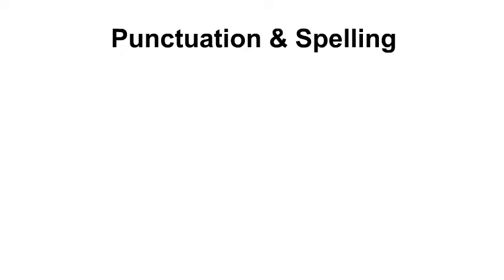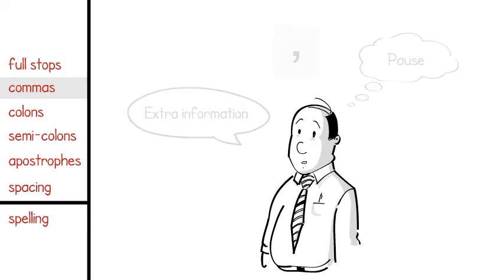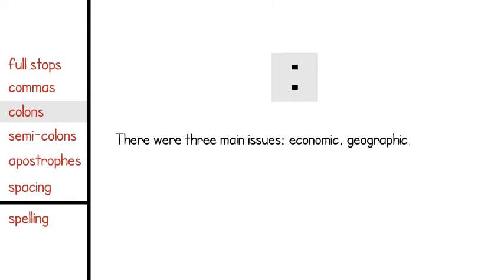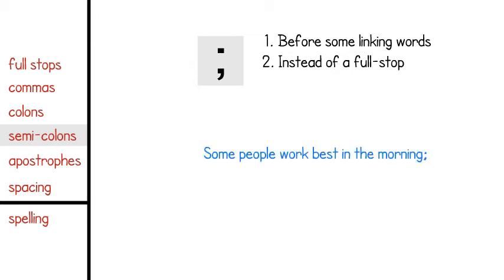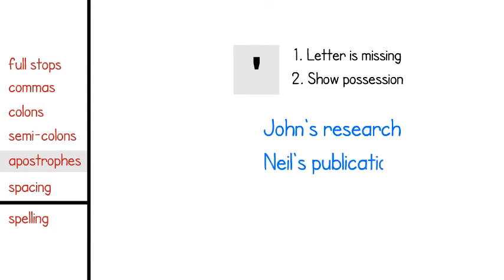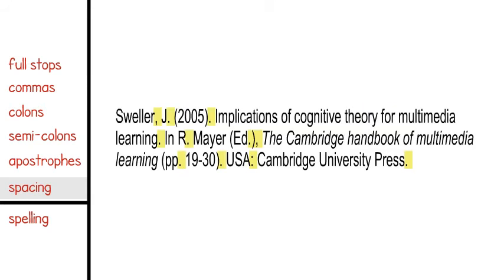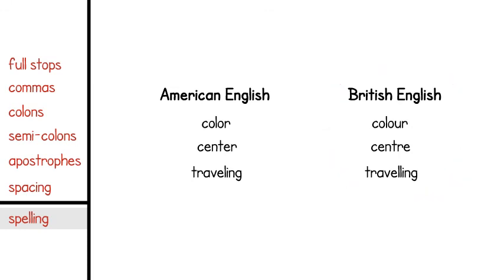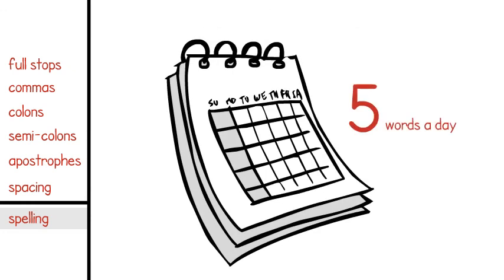Learn English - Punctuation and Spelling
This video looks at punctuation and spelling, which are important in academic and professional writing.